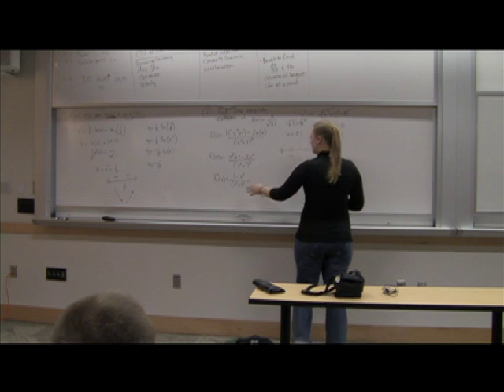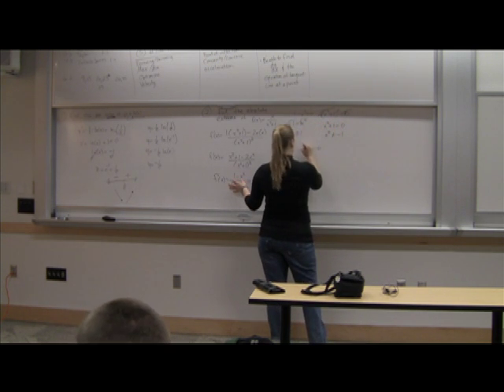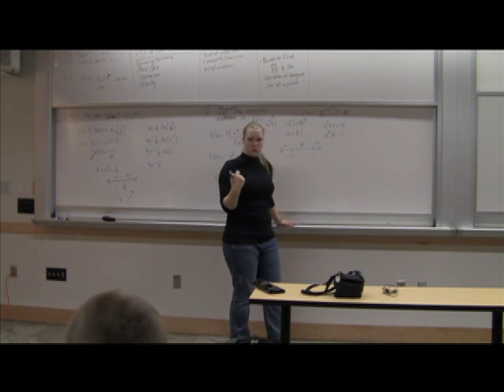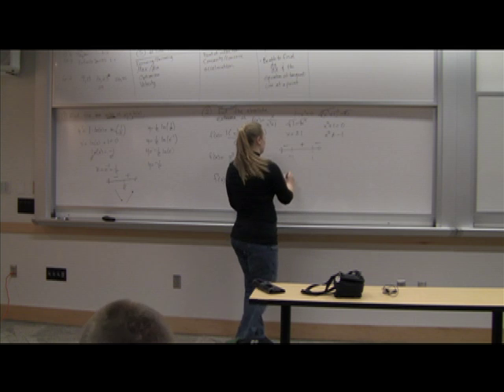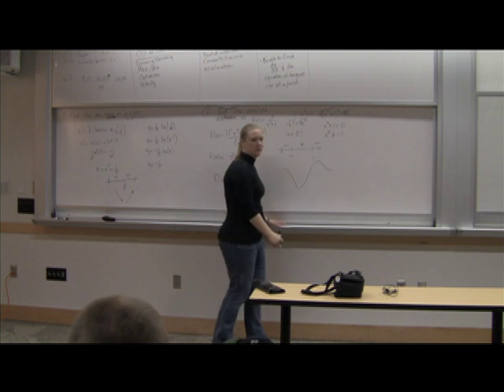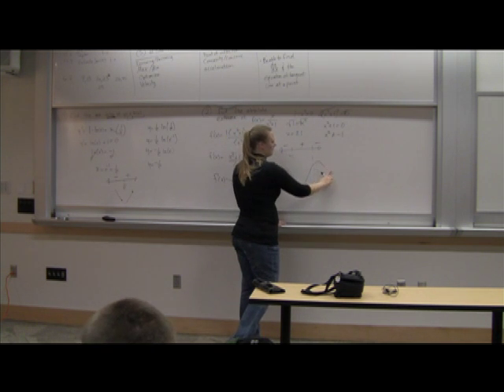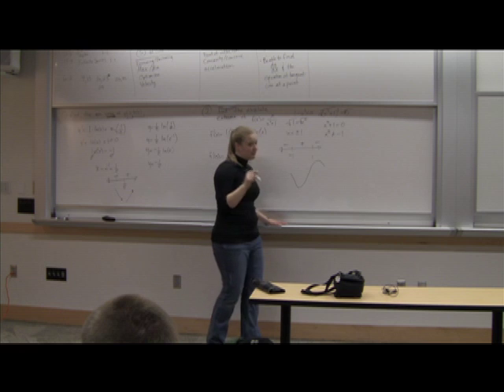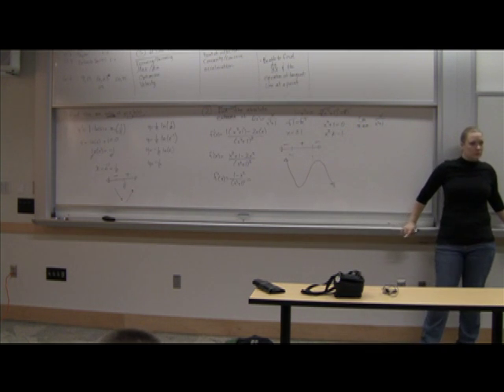BYU math 119 Test 2 part 3/11